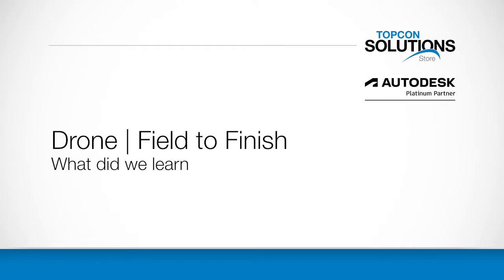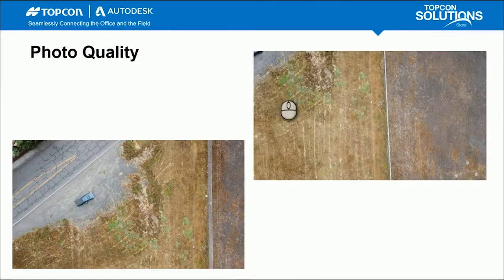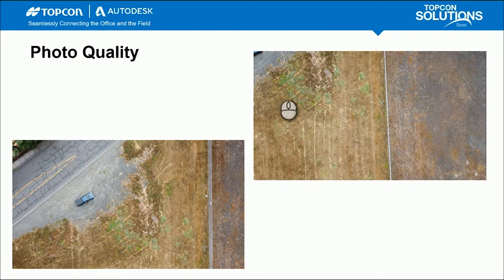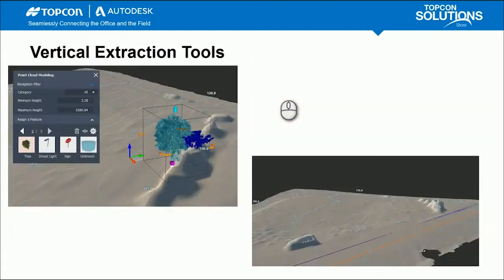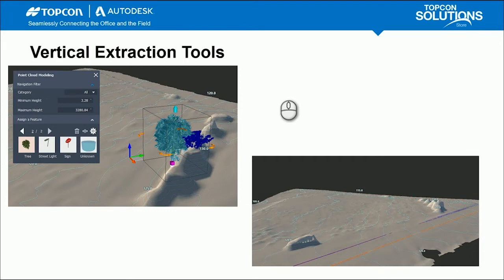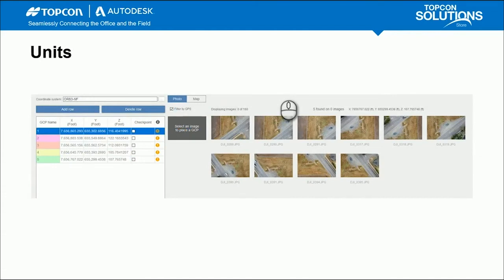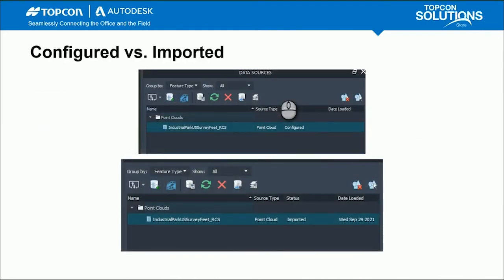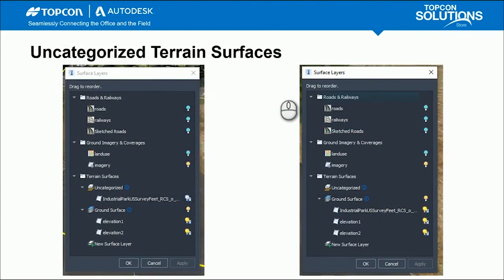Drone Field to Finish: What Did We Learn?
Welcome to the followup to the five part series: Drone Field to Finish. In this recap, we will take a look at what workflows worked best and what could have been improved on for future models. This last video will explore some best practices based on the results of this project.